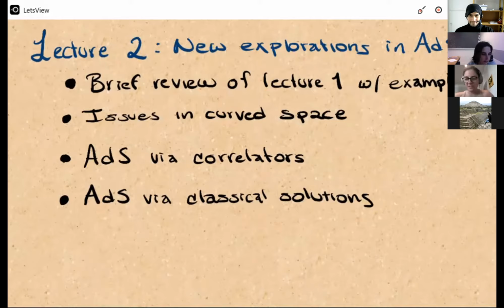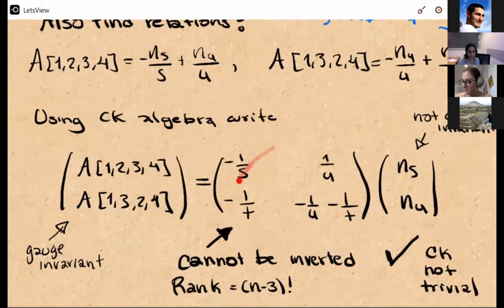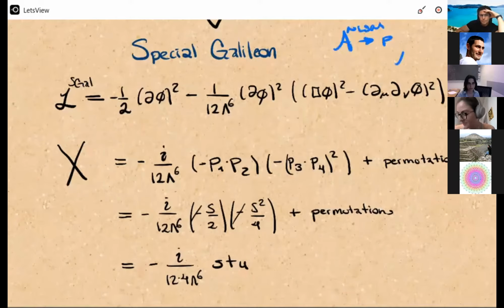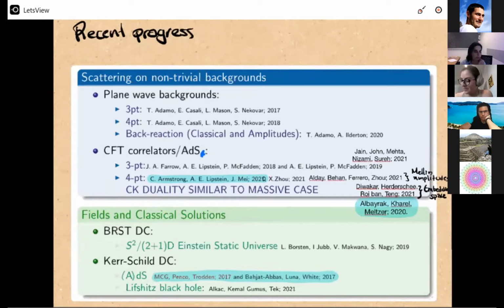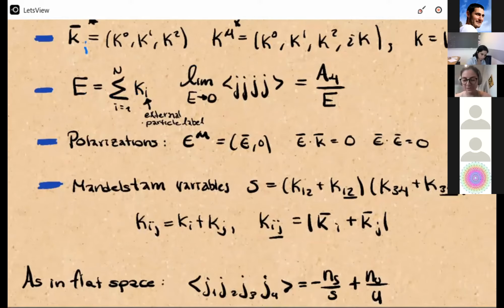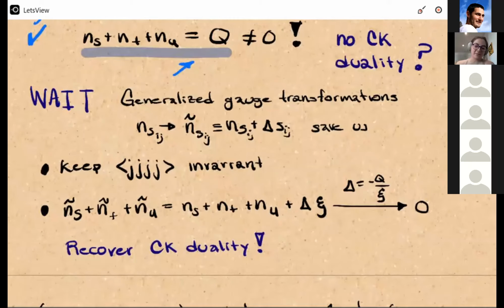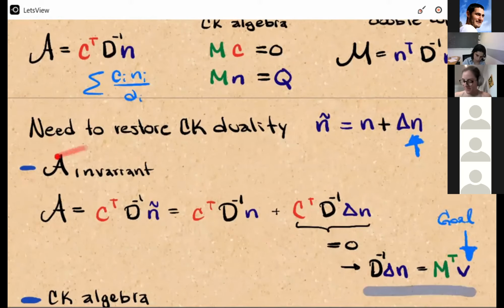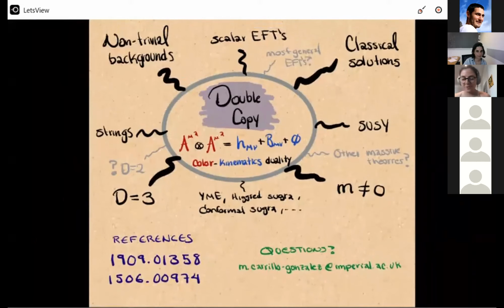Mariana Carrillo Gonzalez - Lecture II - Sept 8 2021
Mariana Carrillo González (Imperial Coll., London) - An introduction to the double copy and its applications - Lecture II

The 2nd Siembra-HoLAGrav Young Frontiers Meeting seeks to bring young researchers to the frontier of the current understanding of Holography and related topics. Hence, generating a collaborative environment for young researchers, postdocs and PhDs to discuss recent development, engage in discussions and generate new collaborations. We strongly encourage the participation of faculty members, this should be considered a sign of support for the new generation of researchers.